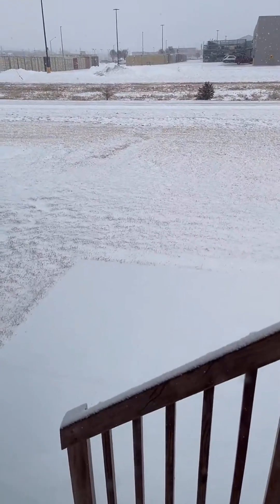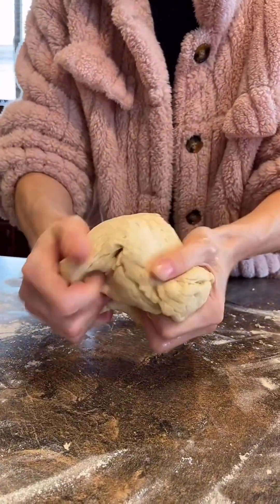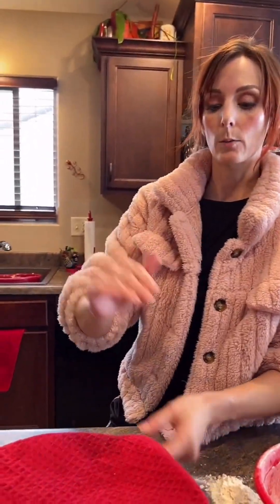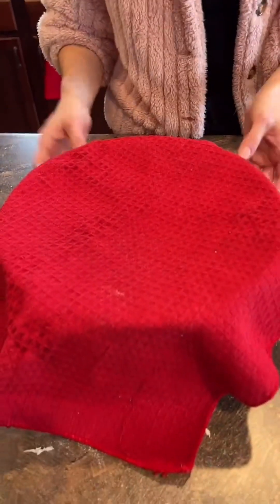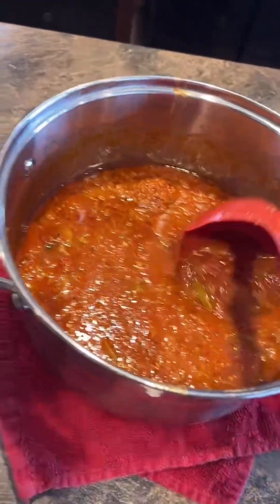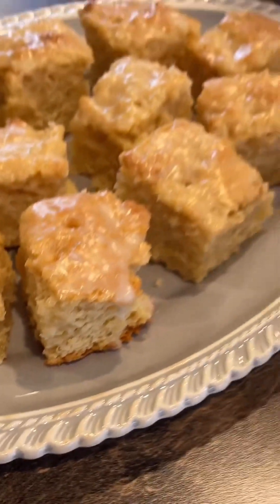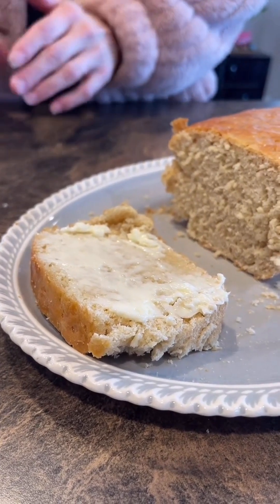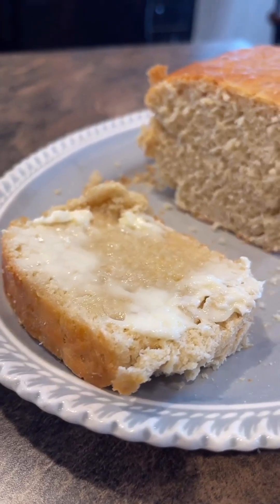Part 3: Sour Cream Cake 🎂 & Fresh Baked Bread 🍞 tiktok food baking cake 🔥